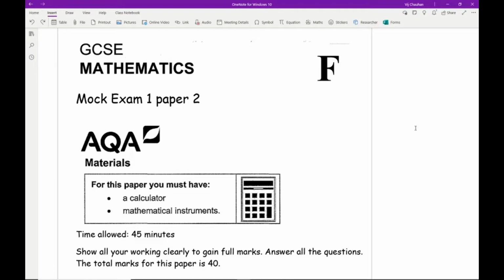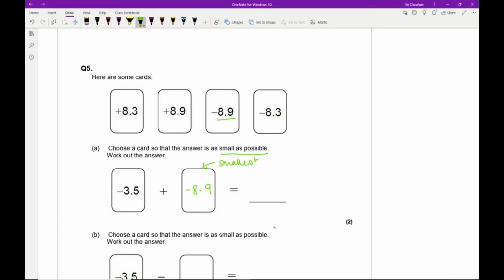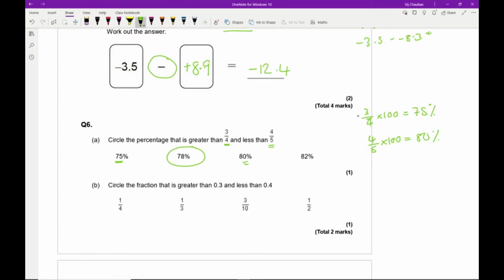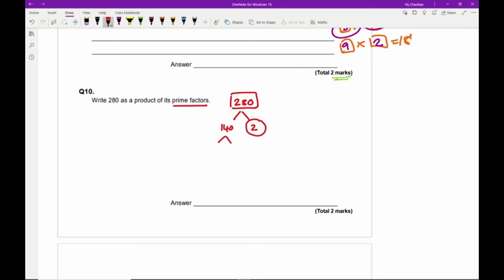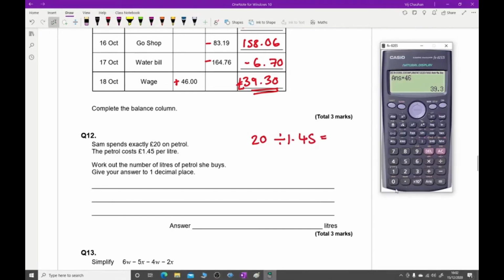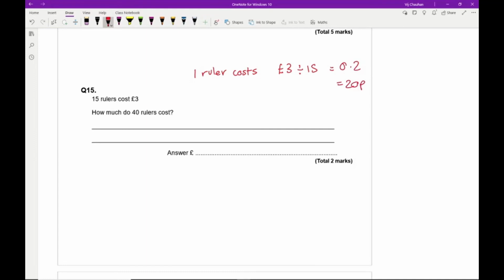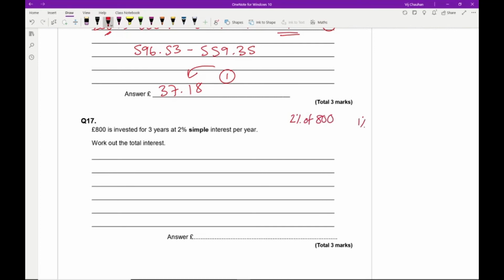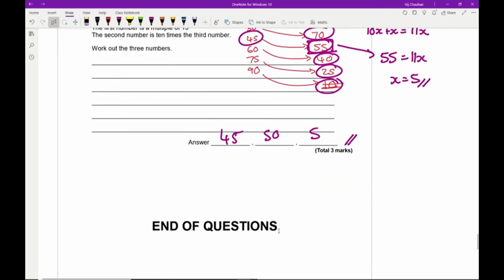AQA GCSE Maths Foundation 45min Calc Mock Paper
Just a quick Practice Paper going through some basic number and algebra question.